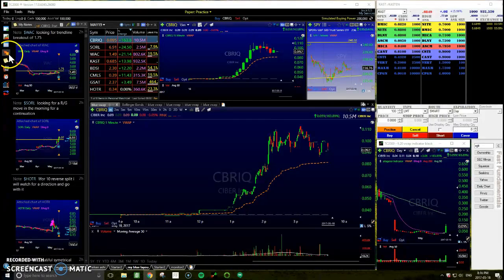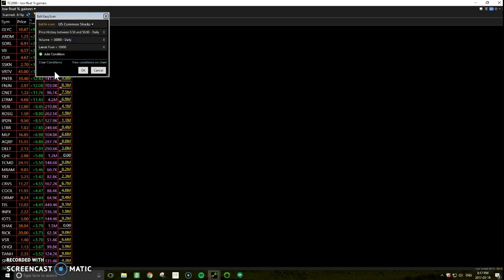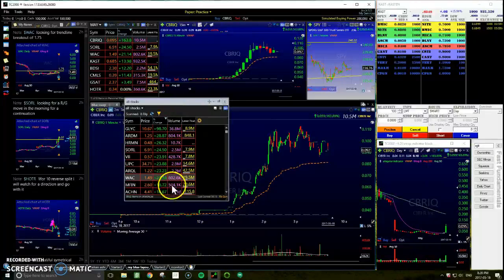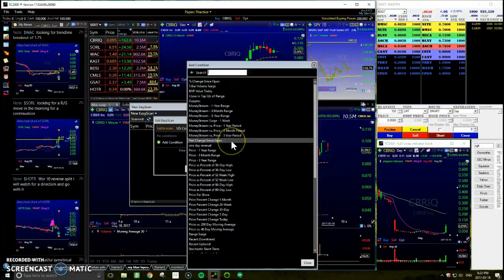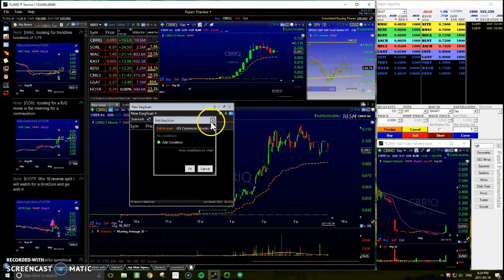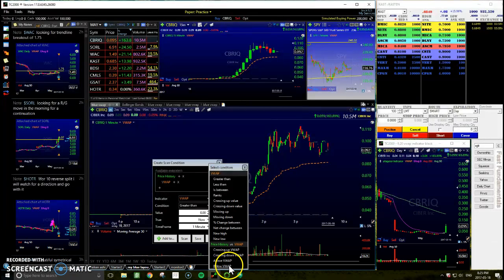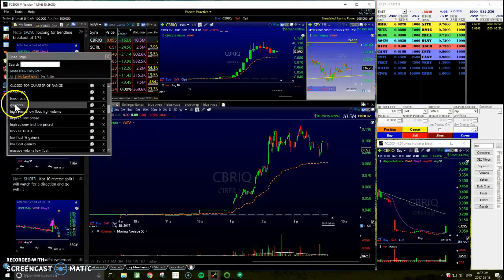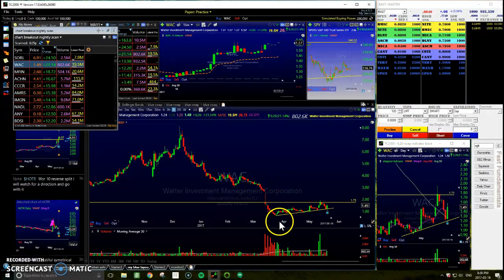TC2000 INTRADAY SCANNING AND OVERVIEW (2017)